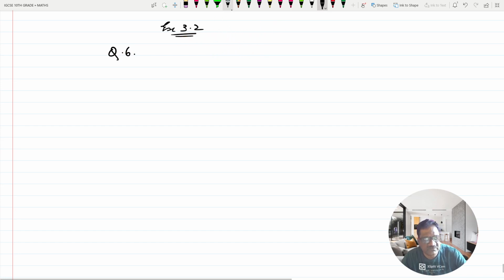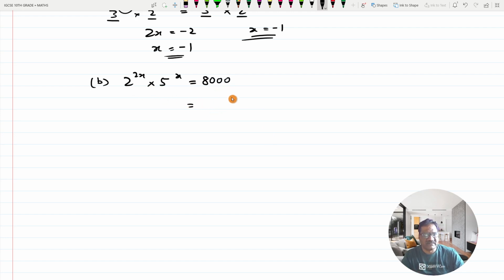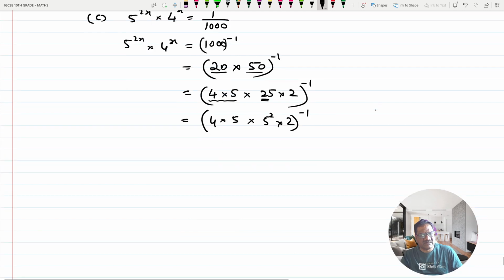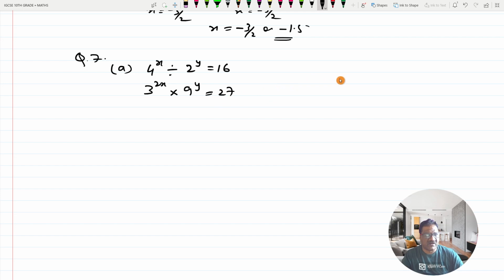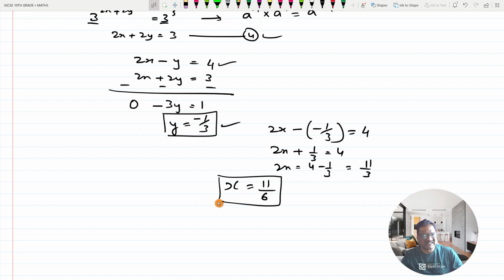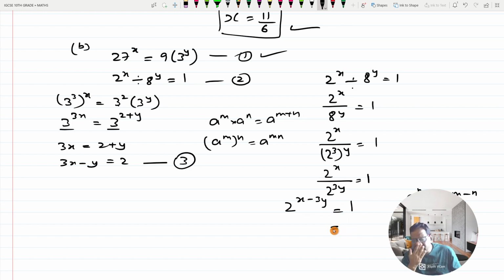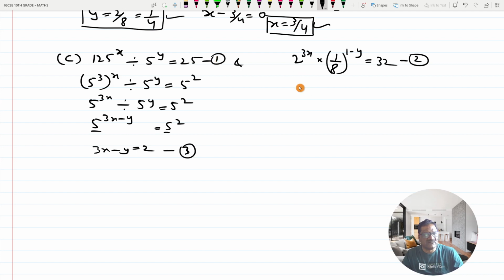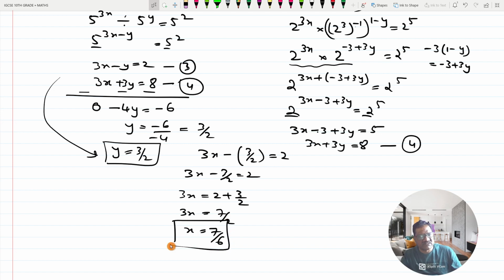CIE CAMBRIDGE ADD MATHS|IGCSE 0606 ADD MATHS|INDICES & SURDS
CIE CAMBRIDGE ADD MATHS|IGCSE 0606 ADD MATHS
In this video no.8 i have solved Q.6 and Q.7 of Ex.3.2 from Sue Pimbertons CB 2nd edition of Additional Maths.